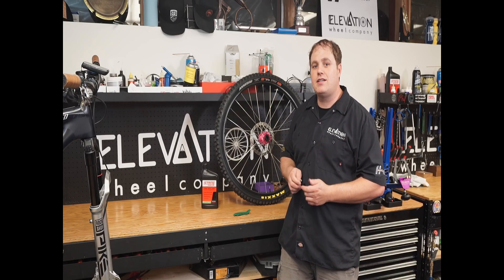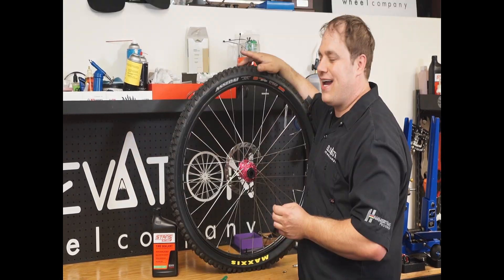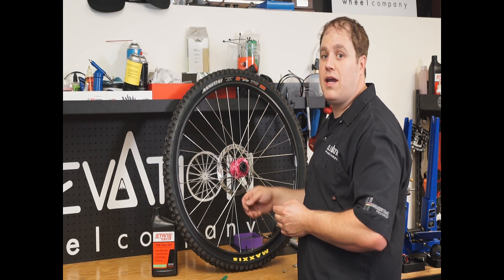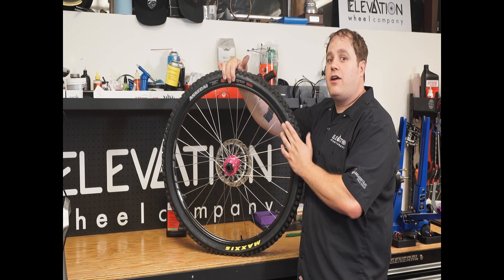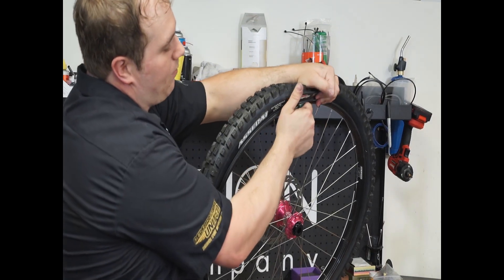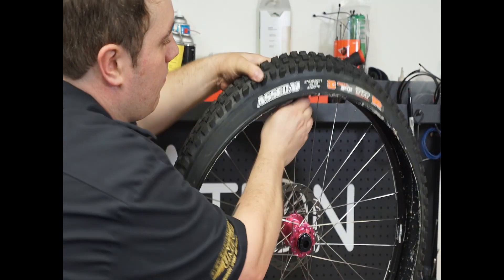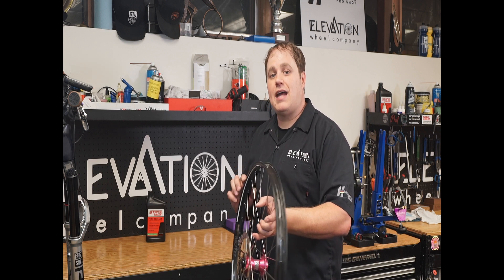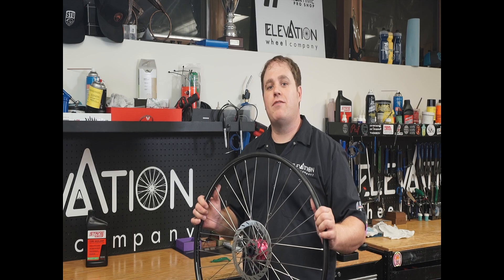Tire Maintenance Basics | Pikes Peak APEX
We show you the basics of checking tire sealant and your tubeless rim tape.  This is especially important before heading out for a big ride or event like the Pikes Peak APEX

Huge thank you to Molly from SRAM for the help with this series!

Time Stamps
0:00 - Intro
0:22 - Sealant Check
1:19 - Tire Removal / Rim Strip Inspection